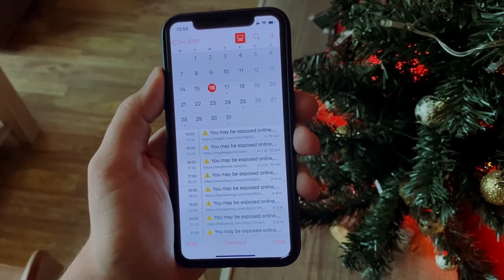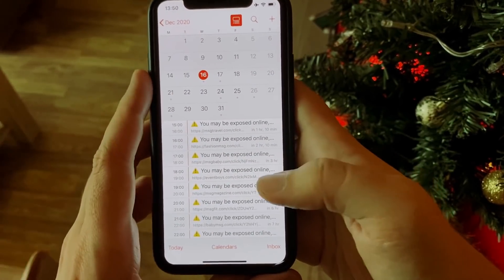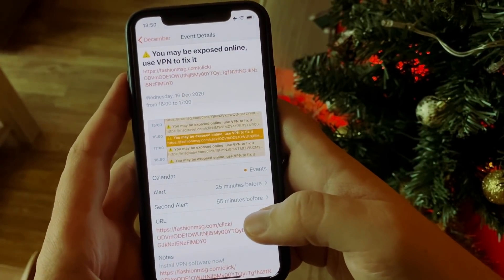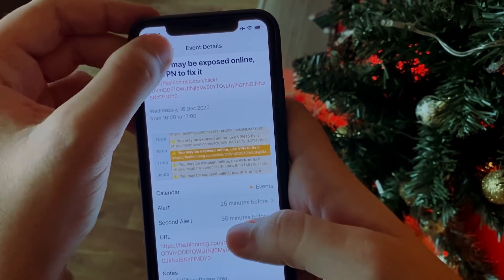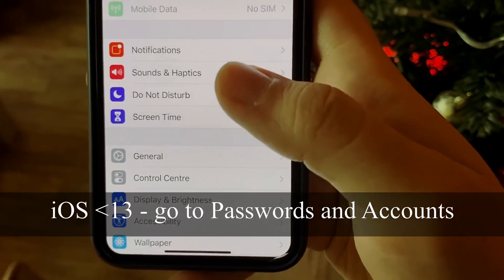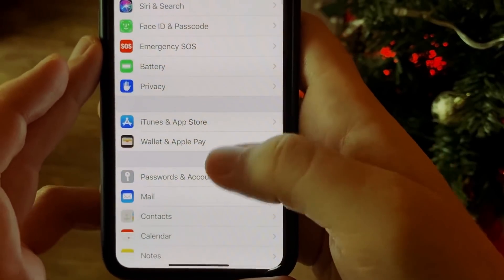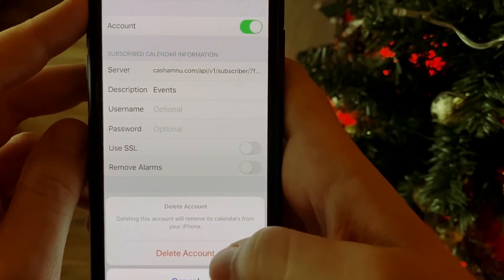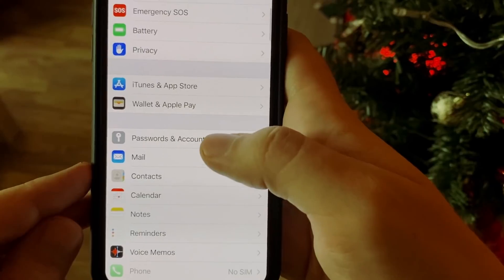iPhone Calendar Virus - GET RID of it with a QUICK FIX - iOS 12, 13, 14+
💟 След като тук спряха рекламите на клиповете ми, вече се местя в друга платформа. Там ще има и безплатни клипове. Предполагам всичко ще се качва и тук след известно време, няма да зарежа канала. Ако искате да продължите с мен - чакам ви тук READ BELOW FOR ALL iOS VERSIONS! And don't hesitate to use the THANKS button below the video, to buy me a coffee, if the video saved you a massive headache, or as I see in the comments - your life :-))
This is not a real virus by definition, but that's how it is popularly called.

This calendar entries on their own would not cause much of a trouble (the calendar 'virus' on its own), other than being annoying, but once you tap on a link shown in any of the notifications on your iPhone, you will most likely be prompted to enter your personal date and private details.

That may include name, address, bank account details, etc.

Here is the way to fix the issue, depending on the iOS version you're using:

iOS 14.3 and iOS 14.4 and higher specifically, for previous versions of iOS 14 see towards the end of the Description:
Settings - Calendar - Accounts. From there - delete the malicious calendar (account). Confirm and you are done. You can check you are clean in the Calendar app of your iPhone or iPad.

iOS lower than version 13 (incl 13, 12, 11, etc):
Tap on the name and delete the malicious calendar (account). Confirm and you're done. You can check you are clean in the Calendar app of your iPhone or iPad.

iOS 14.4.2
Go to Settings - Mail - Accounts. Tap on the name and delete the malicious calendar (account). Confirm and you're done. You can check you are clean in the Calendar app of your iPhone or iPad.

P.S. Sorry for the automatic audio. My recording had some issues and I didn't want to infect the phone again to record again from scratch :-)

For example, you may be getting messages saying "you may be exposed online use vpn to fix it" Viruses alerts, we are all vulnerable to online threats, актуализирайте viber сега, Click NOW to Secure your Apple iPhone;
Your iPhone Might Be Exposed to Viruses!;
iPhone XS Max is Here, Pick it up or Choose Delivery Options;
Kate Sent You 5 Pictures; Who Wants a free apple music subscription, remove infection from your iphone, ensure your online protection,
Hackers might try to take control over your iPhone! Click now to stay protected;
Easy Car Loans – Apply Online;
Your Apple iPhone Has Been Hacked;
Cyber-Monday: Ray-Ban Only 9.99 and similar.